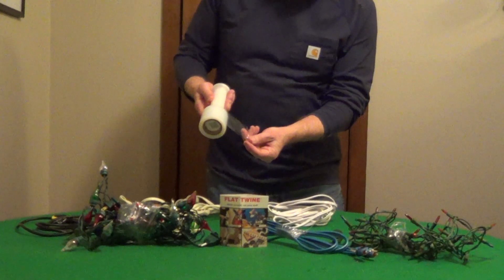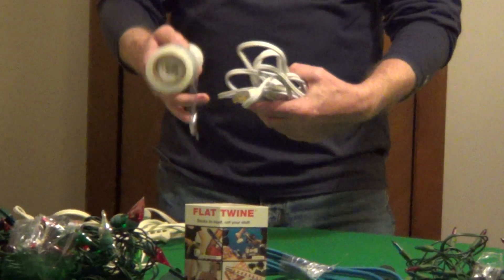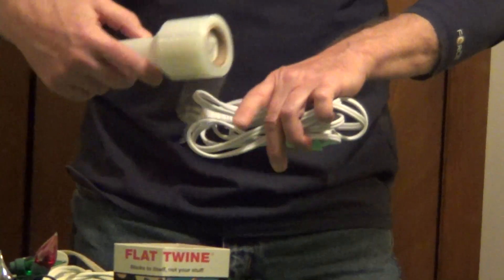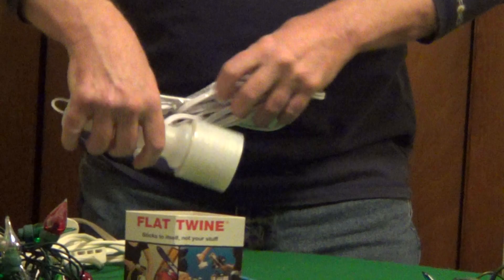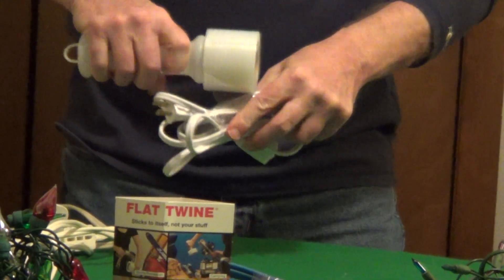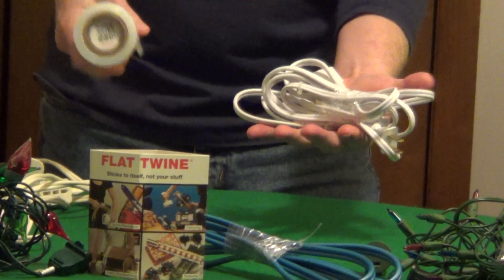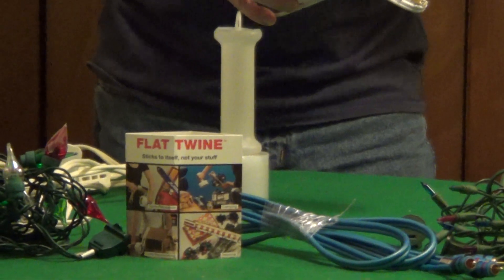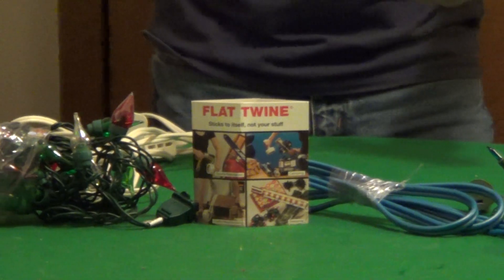Organize Christmas Lights - Flat Twine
Flat Twine does a great job of organizing your holiday lights and electrical cords. The flat twine only sticks to itself and doesn't leave a sticky residue.